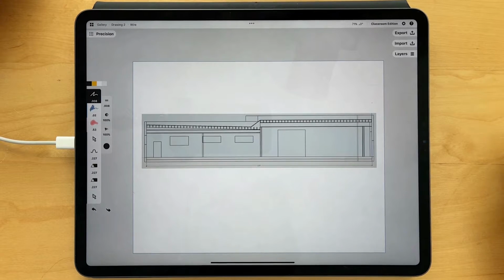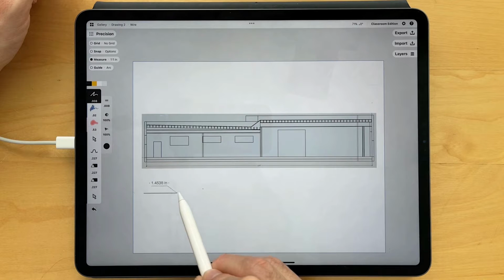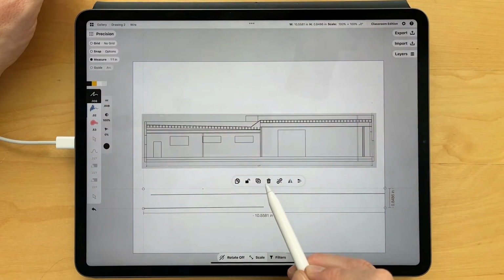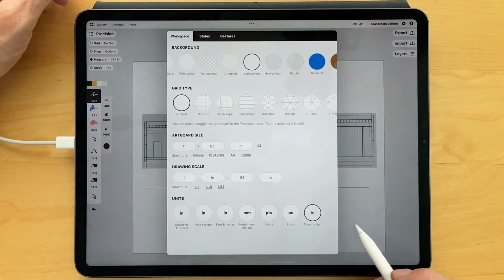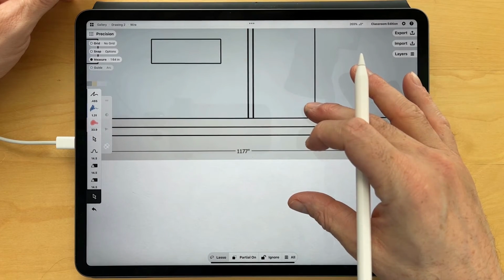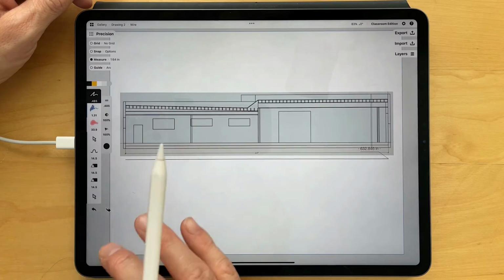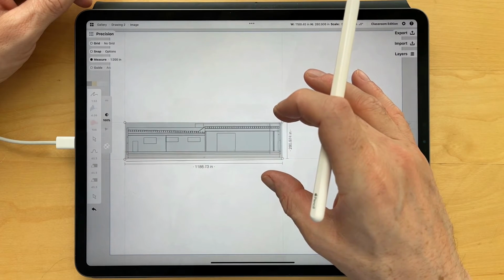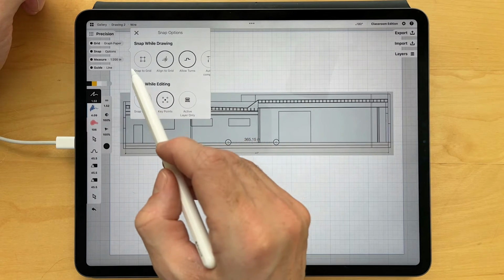Concepts - Working with Scale - Dimensions